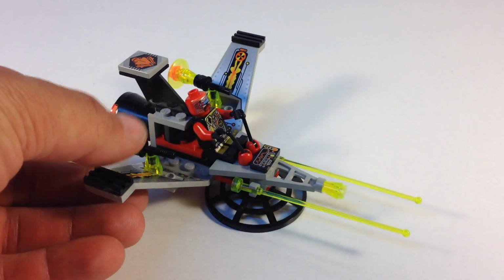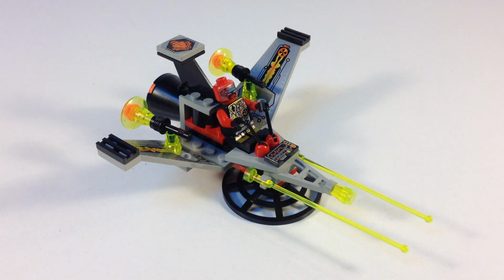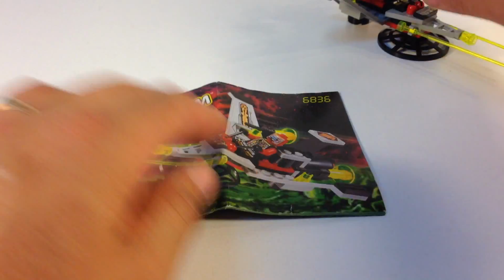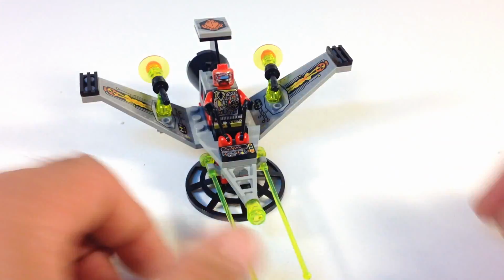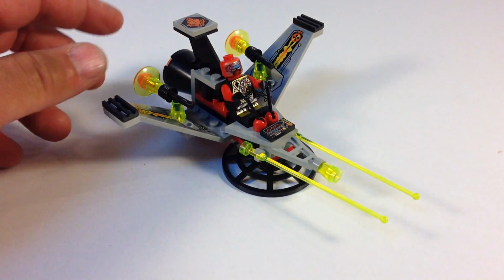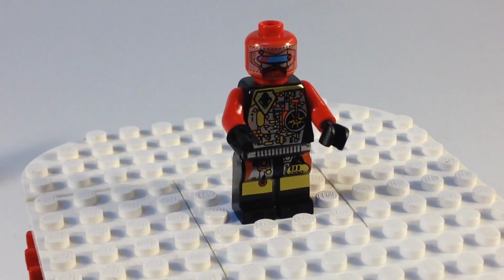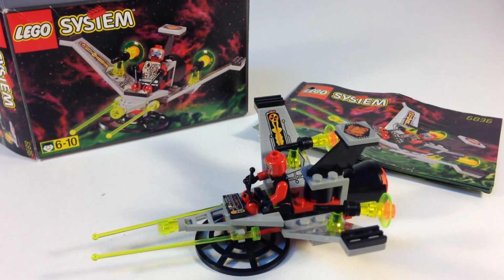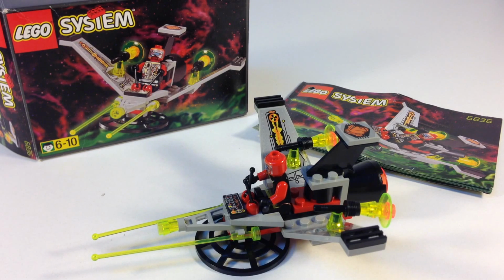LEGO SPACE UFO 6836 V-Wing Fighter from 1997 vintage set review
LEGO SPACE UFO 6836 V-Wing Fighter from 1997
37 pieces - 1 minifigure = Red Droid